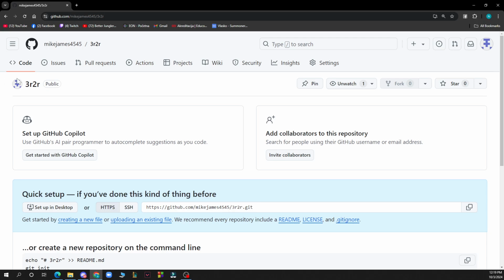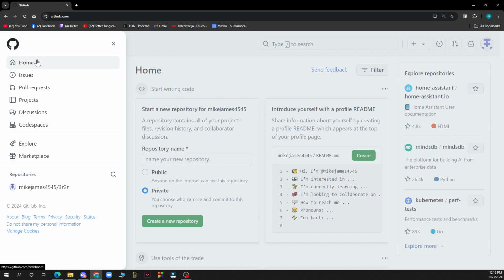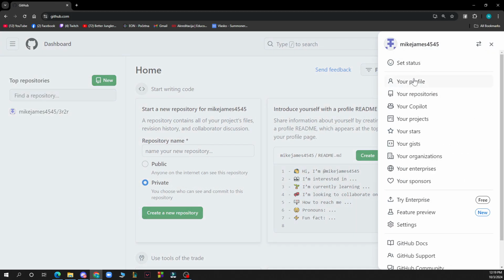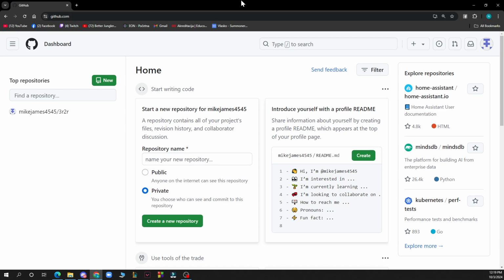How To Add An Outside Collaborator On GitHub (Quick Tutorial)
In this video I will show you How To Add An Outside Collaborator On GitHub. It would be good if you watch the video until the end so that you don't miss important steps.